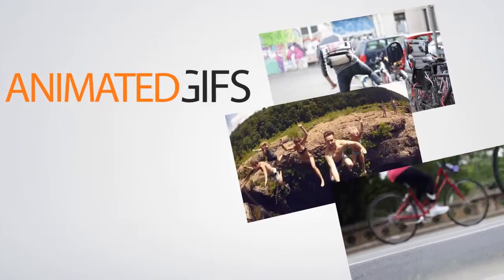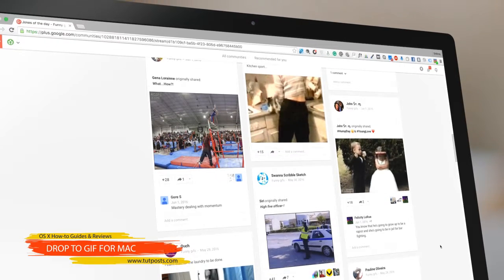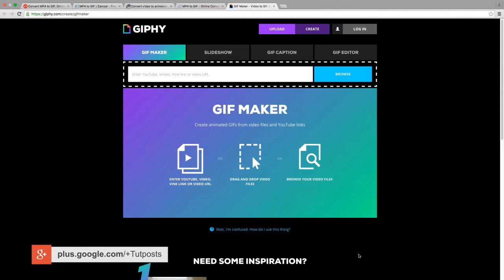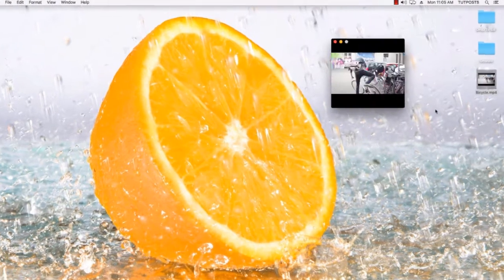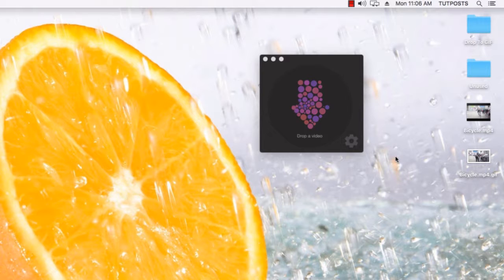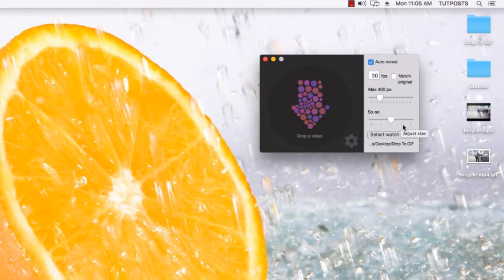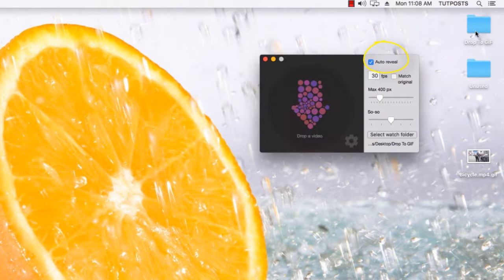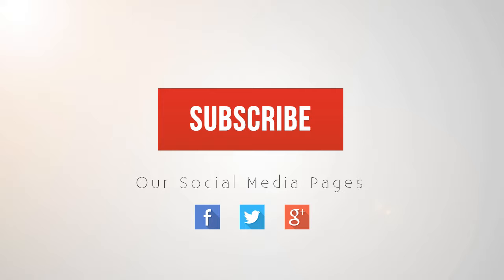How to create animated GIF from video on Mac [Just drag & drop]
Want to create a brilliant animated GIFs from videos? Creating animated GIFs became incredibly easy. Not to mention, to make your own animation from a video clip, there are a lot of free online GIF makers out there, but most of them come with complicated setups, and of course they might use a lot of bandwidths. That being said, why you need online GIF makers if you could create cool animated GIFs on your Mac itself with a variety of free GIF generators. If you are looking for amazing offline GIF generators instead of online GIF maker, then you might need Drop to GIF application, which creates cool animated images from videos you drop on it. Once the conversion has done, you can see moving GIF images of those videos in the same directory where the source video is. Overall, Drop to GIF is one of the best GIF makers for Mac OS that creates quality animated images and it it is good enough for making GIFs for social media websites & blogs. However, if you need the one with more customization, give GIF Brewery a try!